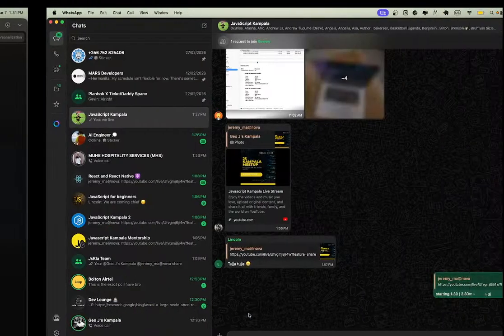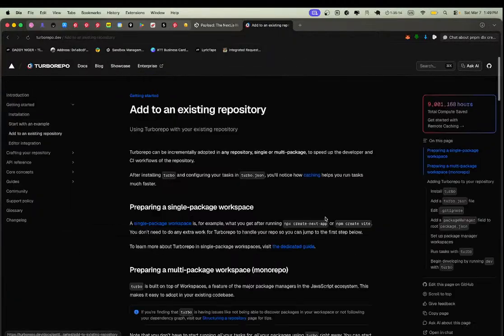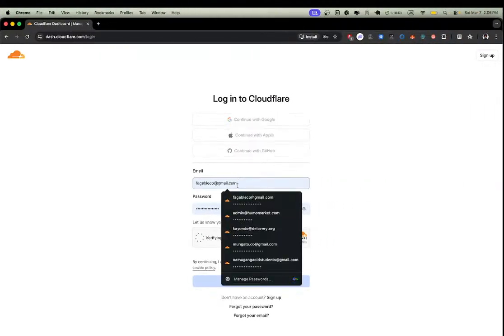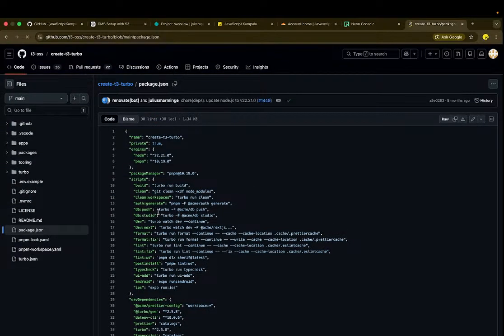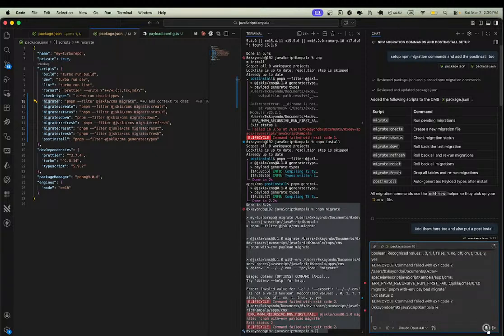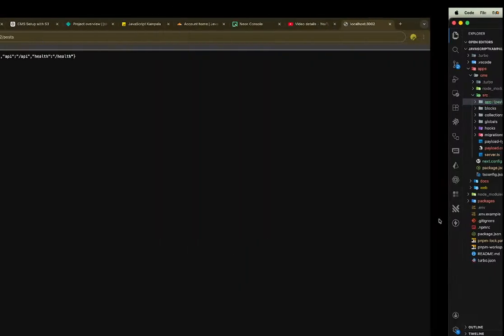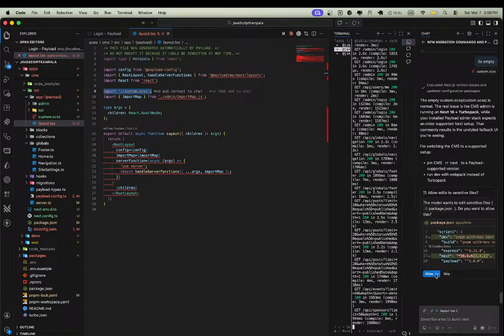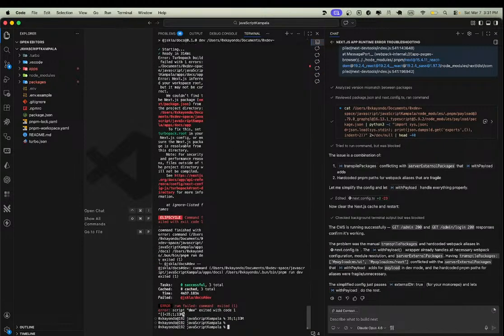Javascript Kampala Live Stream